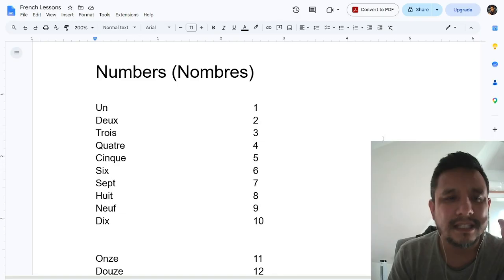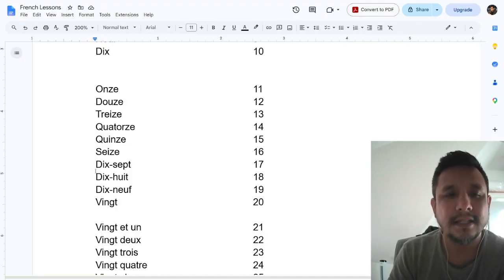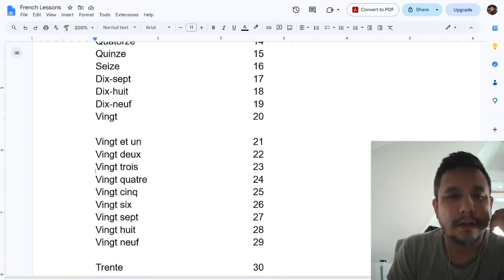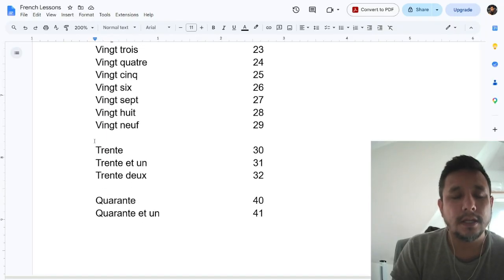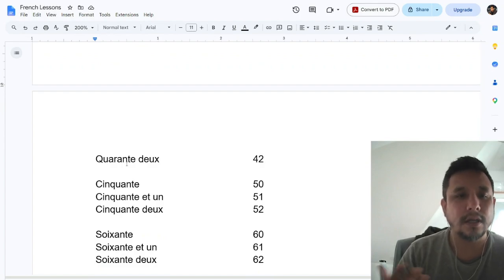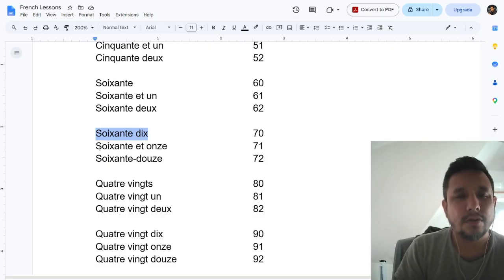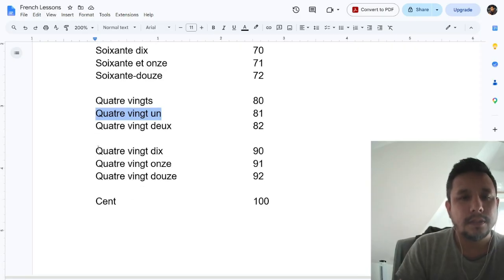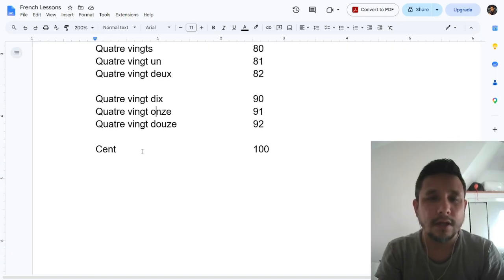Let's learn Numbers in French - from One to Hundred | French Lesson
In this video, we will learn how to count numbers in French.
If you want to learn French by practicing conversations, I have compiled 100 French conversations